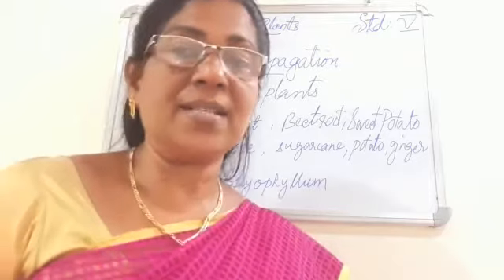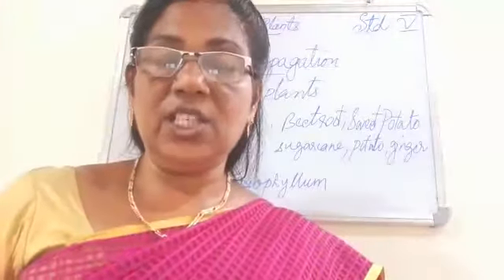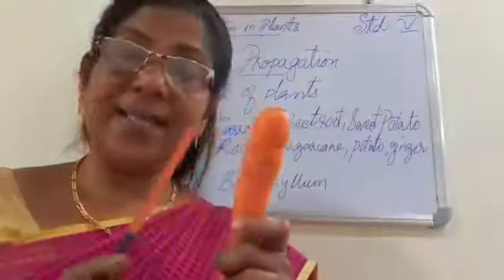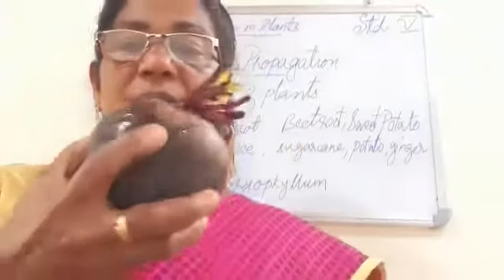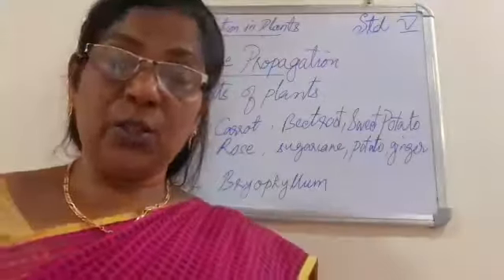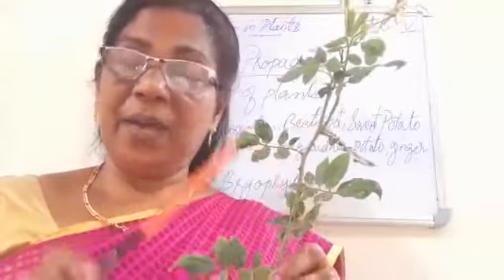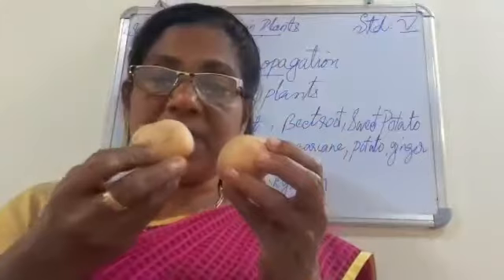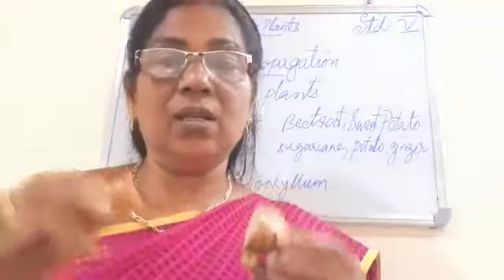GS STD V Video 2